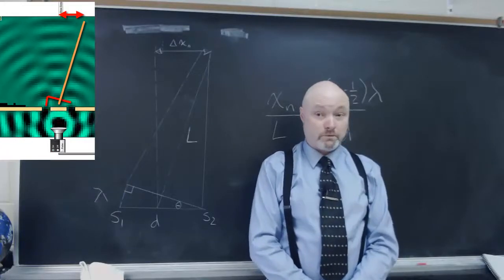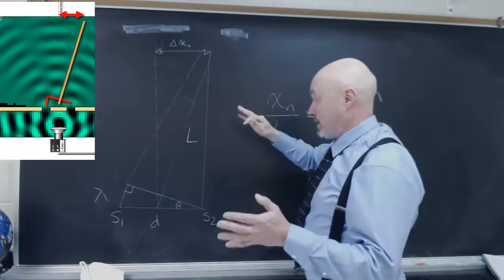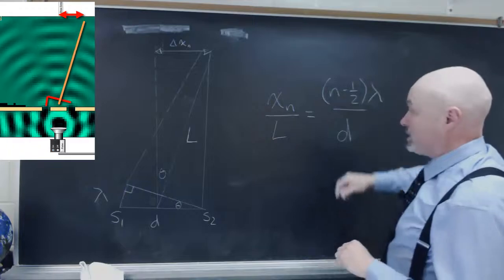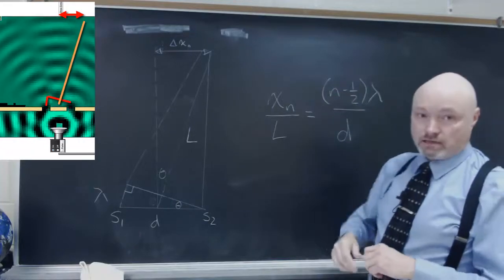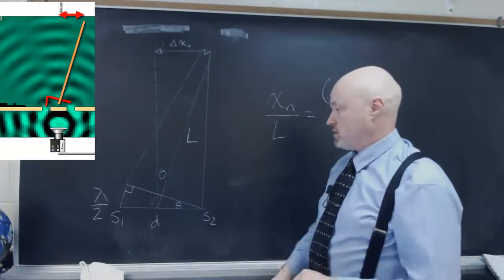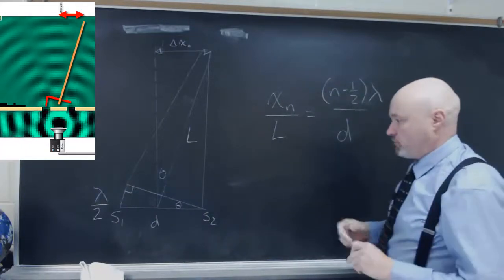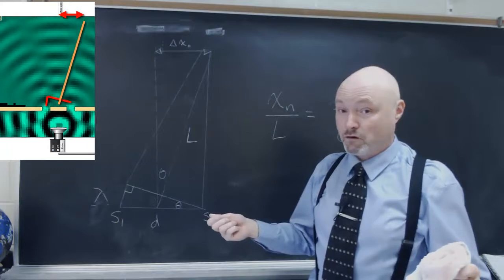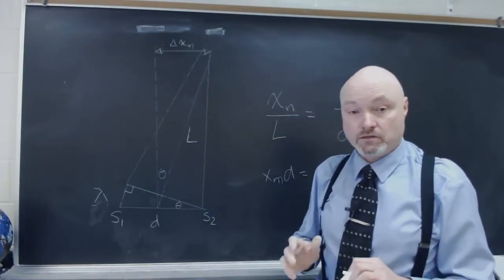Distance Centre Line to Dark or Bright Fringe